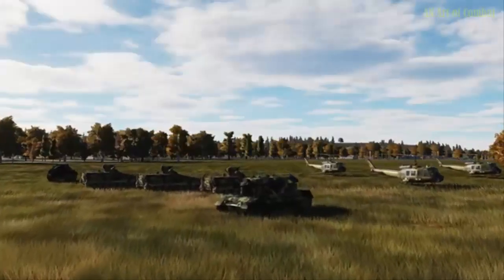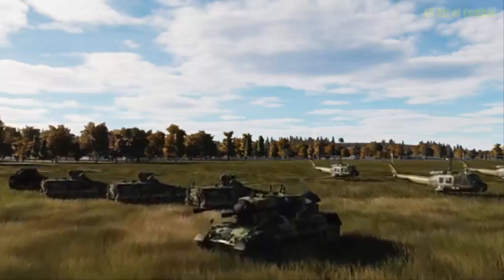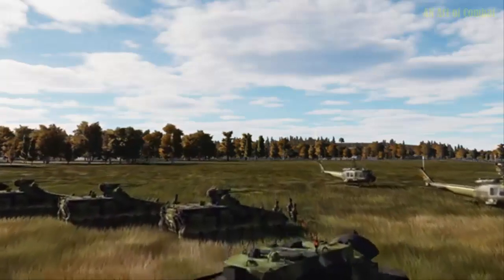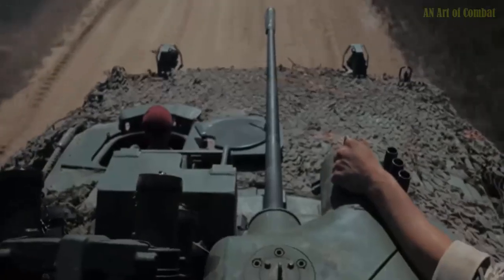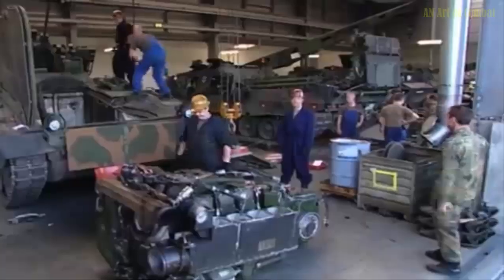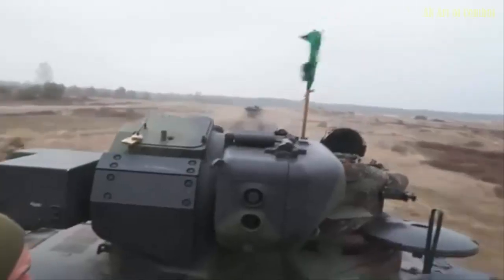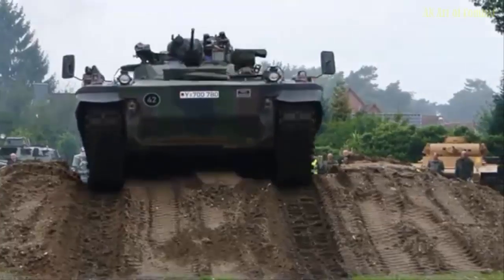Brazil Successfully Recovers Historic Marder 1A2 Anti-Aircraft Vehicle using SAM Roland II system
Brazil restores historic Marder anti-aircraft vehicle
On August 1, the Central Maintenance and Supply Battalion presented the restored Marder 1A2 Light Armored Combat Vehicle (VBC L) with the SAM Roland II system to Army Logistics Commander General Flávio Marcus Lancia Barbosa.
This restoration is part of a broader technological update within the Armed Forces, which includes the acquisition of four units from the Franco-German consortium Rheinmetall Landsysteme for the protection of the capital.

The Marder 1A2, equipped with a Mercedes Benz Diesel MTU M833 Ea-500 engine producing 591hp and two Roland II surface-to-air missile launchers, was a key component of Brazilian Anti-Aircraft Artillery until the mid-1990s, after which it became a historical exhibit.

The vehicle restored by the Central Maintenance and Supply Battalion (BCMS) is the only operable example remaining, having been previously kept as a static outdoor display. This restoration project posed a significant challenge to the Marechal Dutra Battalion, which meticulously restored the vehicle’s mechanization system to full operational status